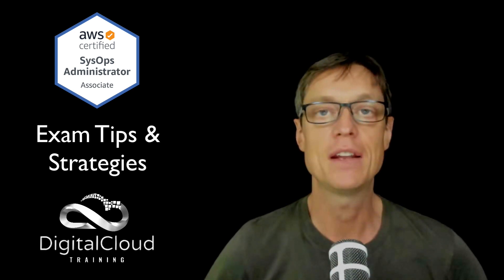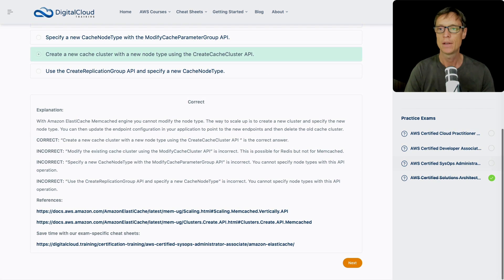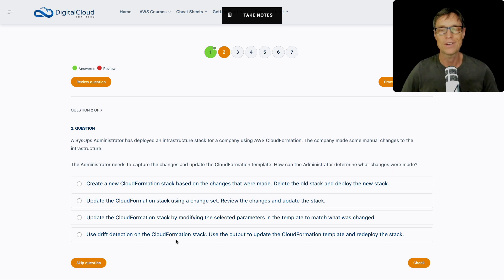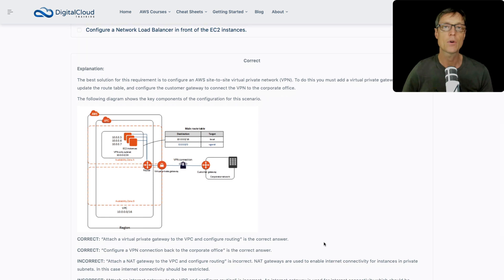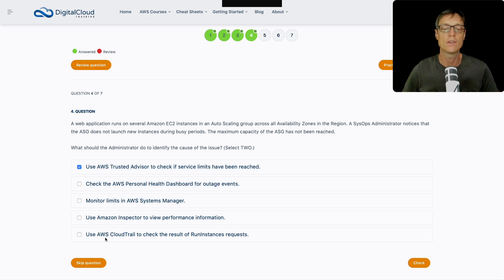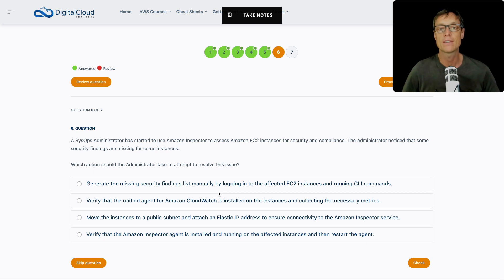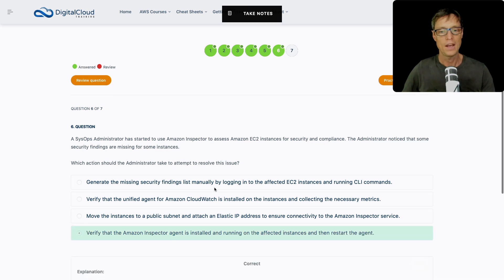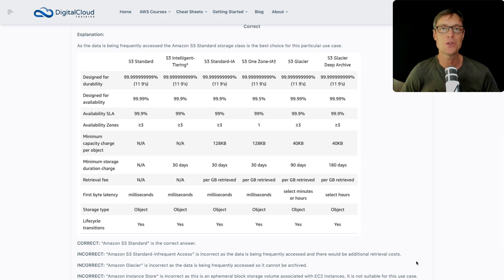Tips & Strategies on how to best answer questions in your AWS SysOps Administrator Associate Exam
Studying for the AWS Certified SysOps Administrator Associate exam? Watch this video to get an idea of what to expect in the AWS Certification exam and follow along as Neal shares his thought process on how to work out which answer is correct or incorrect.

Neal will walk you through a number of practice questions and will explain how to evaluate the context of the question, how to spot the best answers and how to easily eliminate the distractors.

You'll learn the strategies and test-taking techniques for answering AWS certification exam questions so you can easily pass your AWS Certified SysOps Administrator Associate exam first time.

Check out the training courses for the SOA-C02 from Digital Cloud Training

📌 Timestamps
0:00 - Introduction
0:17 - Question 1: Elasticache Memcached Scaling
2:16 - Question 2: CloudFormation Drift Detection
4:33 - Question 3: SSH Access to Private EC2 Instances
6:44 - Question 4: ASG Not Scaling (Service Limits)
9:06 - Question 5: Monitoring User-Specific Costs
10:45 - Question 6: Amazon Inspector Missing Findings
13:10 - Question 7: Cost-Effective S3 Storage for Logs